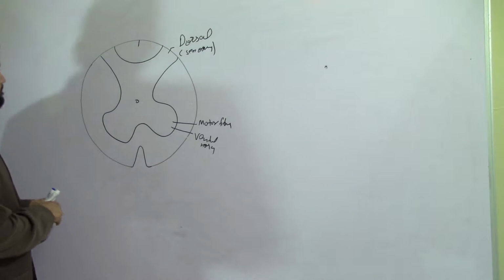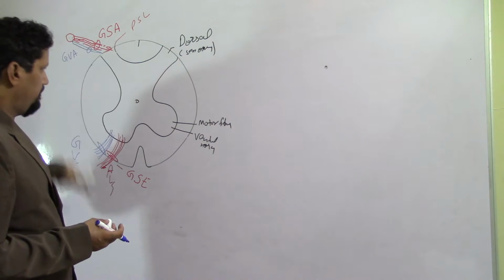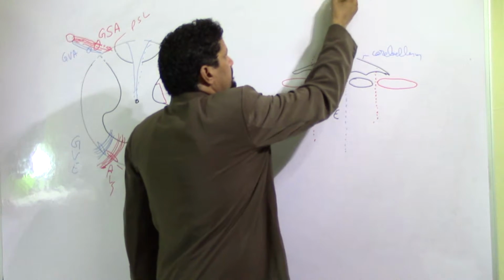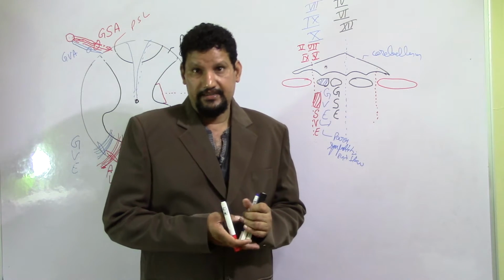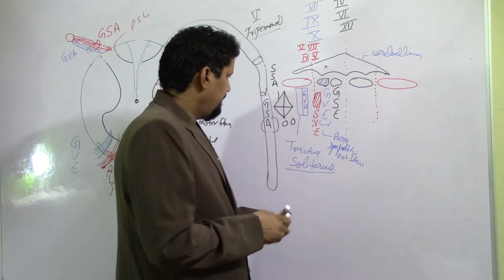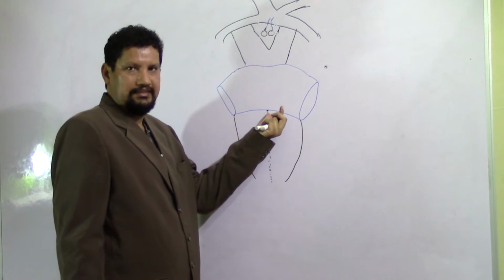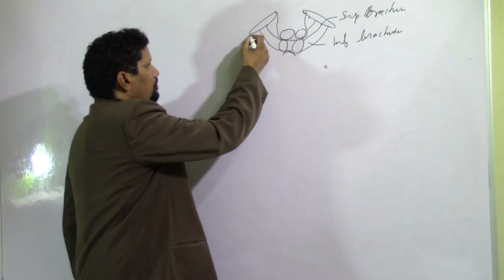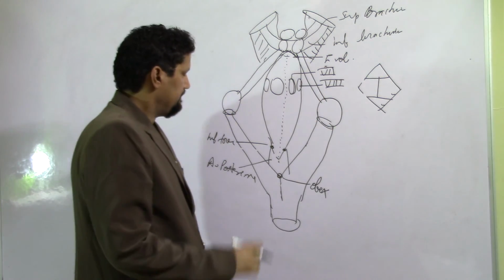BRAIN STEM INTRODUCTION 2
BRAIN STEM INTRODUCTION 2  BY DR BAL KISHORE, CELL BIOLOGIST AND NEUROANATOMIST